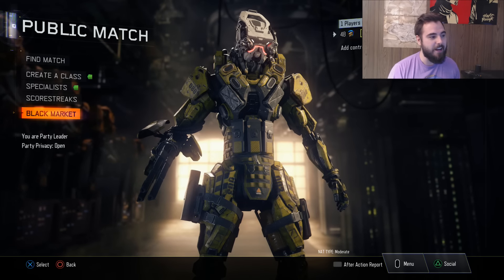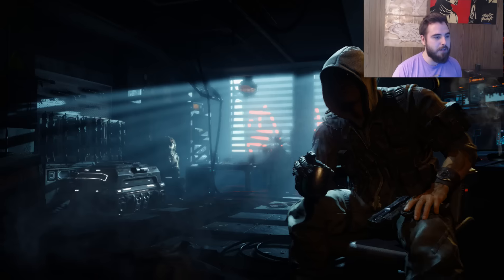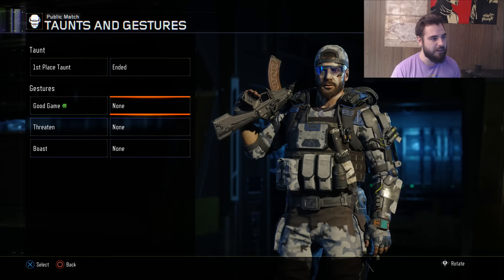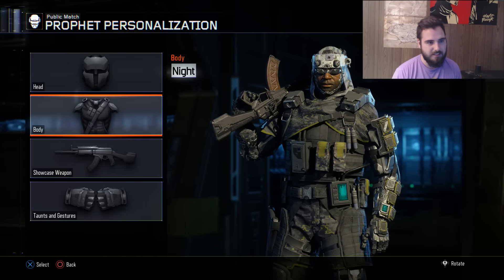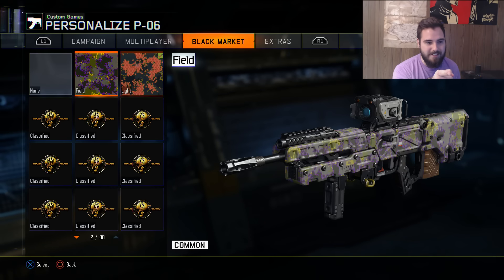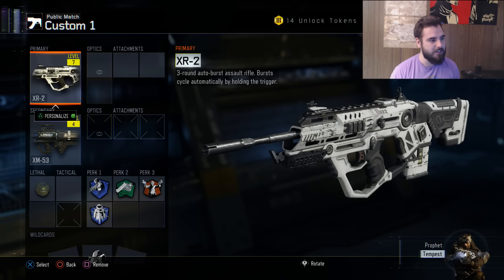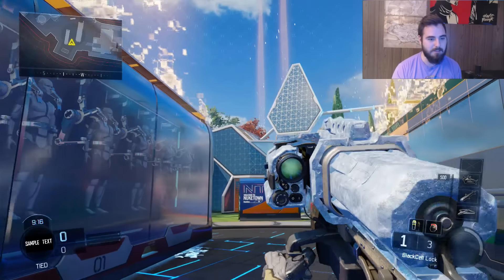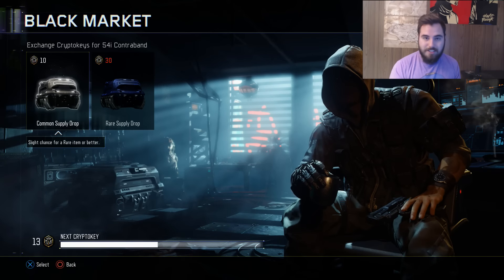Black Ops 3: Supply Drop Opening (x23) FOR SCIENCE! | EPIC CAMOS! | Drop Rates!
Opening 23 supply drops in Call of Duty Black Ops 3 and checking out the loot!
This opening is for science, as we are calculating the drop rates of rare, legendary, and epic items!